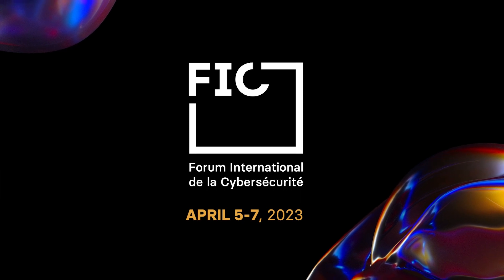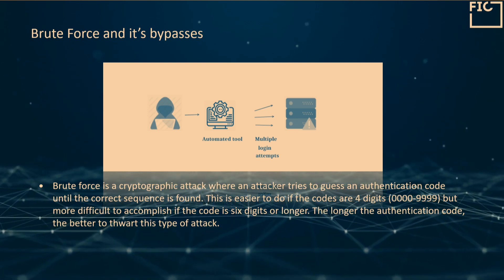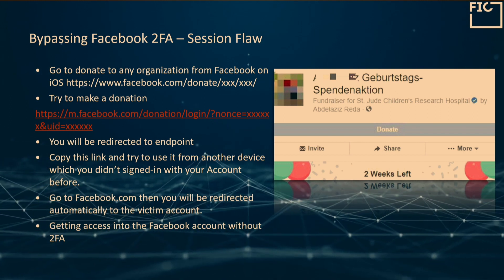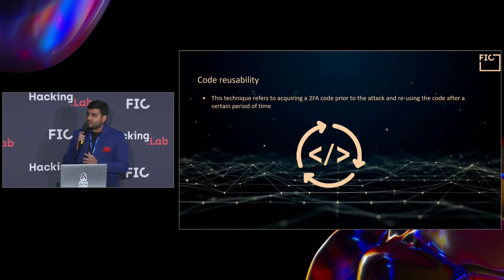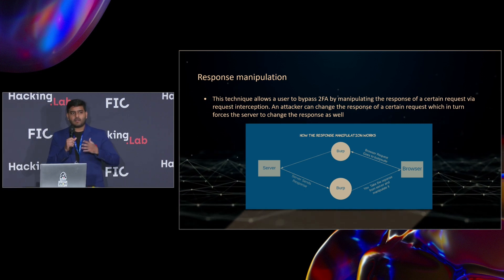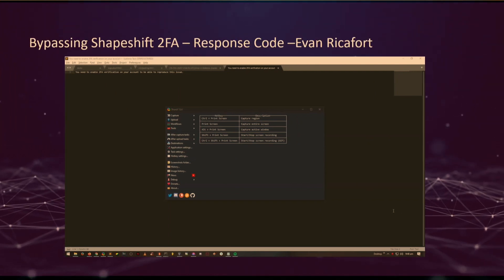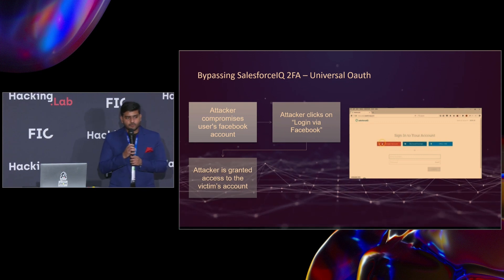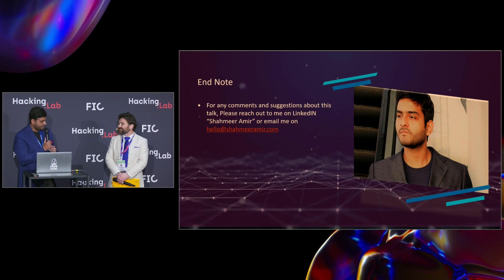(DA15) (FIC) Bypassing next generation 2FA implementations